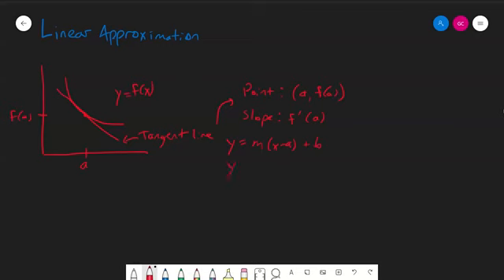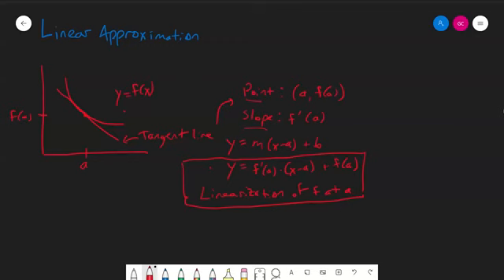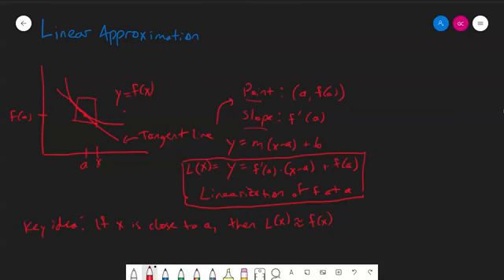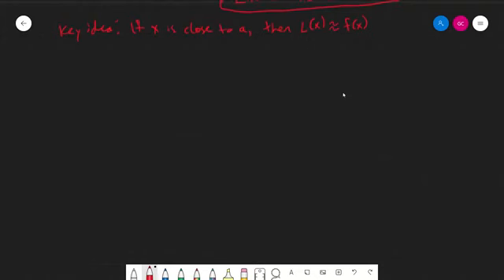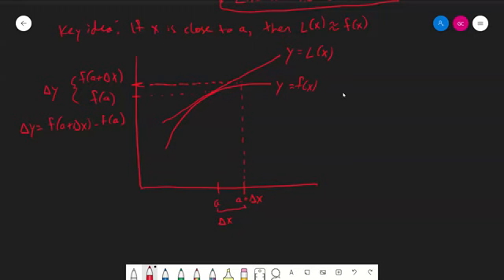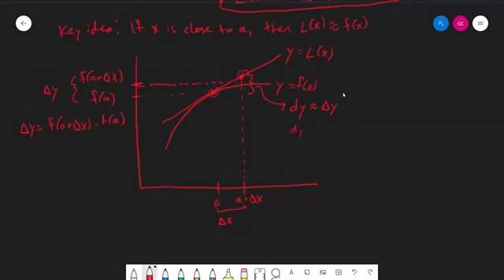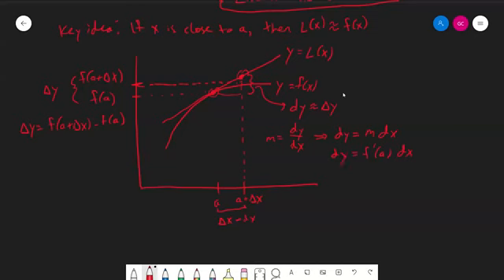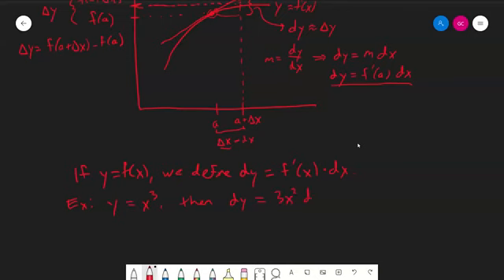Linear Approximation - Intro 2